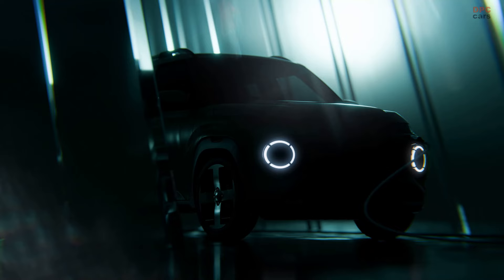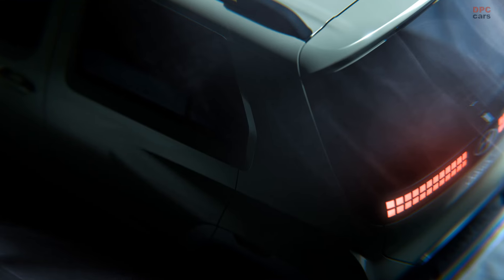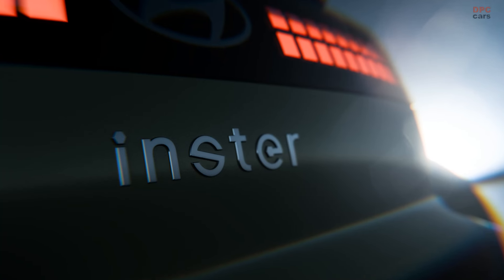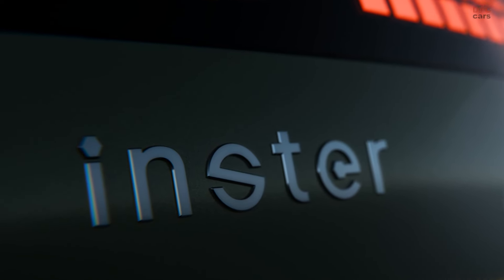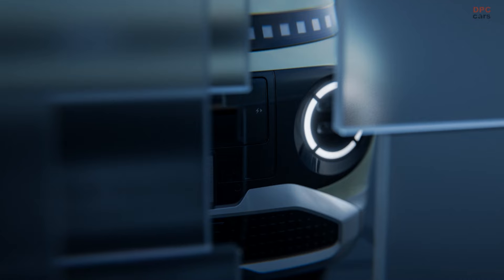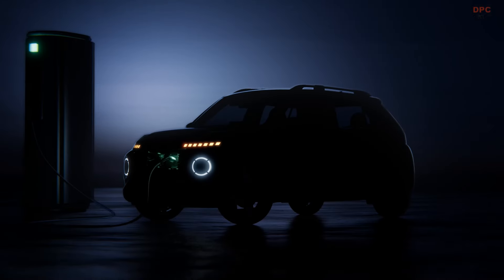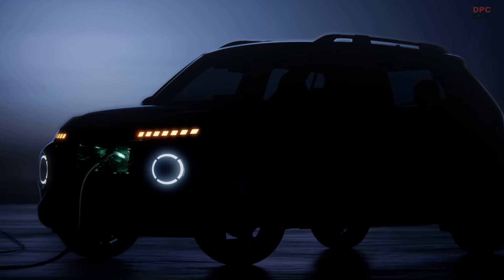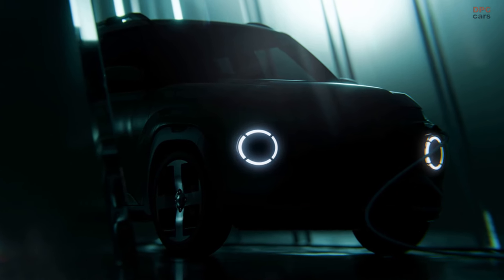Hyundai Teases First Images of All electric INSTER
Hyundai Motor Company has unveiled the first official teaser images of its new A-segment sub-compact electric vehicle: INSTER.

INSTER is derived from "intimate" and "innovative," reflecting the evolution from the Korea-only, petrol-powered CASPER, introduced in 2021. This new sub-compact electric vehicle is set to establish new standards in driving range, technology, and safety features, redefining expectations for vehicles in this class.

The images reveal a robust yet compact sport utility vehicle profile featuring signature light-emitting diode daytime running lights, pixel-graphic turn signals, and tail lamps that define the vehicle’s design. Hyundai has also outlined INSTER’s projected maximum range of 355 kilometers (Worldwide Harmonized Light Vehicles Test Procedure) on a single charge.

INSTER is poised to make its global debut at the Busan International Mobility Show later this month, marking a significant step forward in Hyundai's commitment to innovative and environmentally friendly automotive solutions.